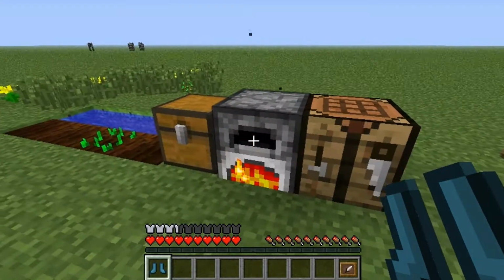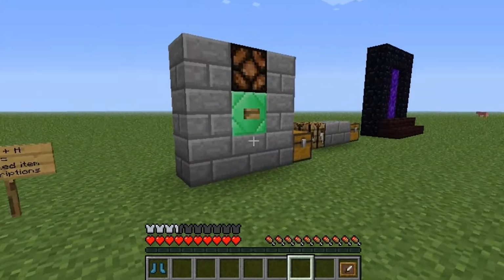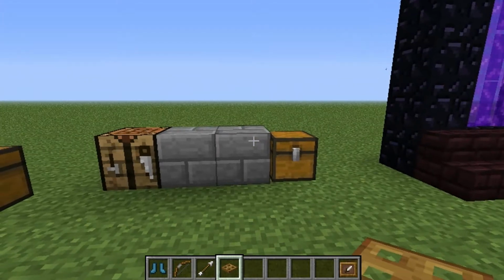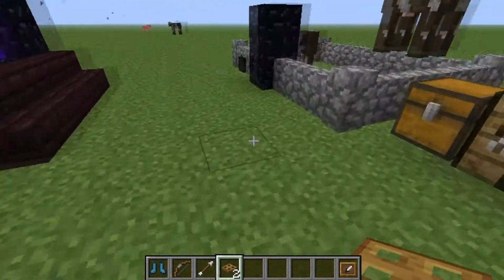Minecraft 12w34a Snapshot Overview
I look over the great new features that mojang is implementing.